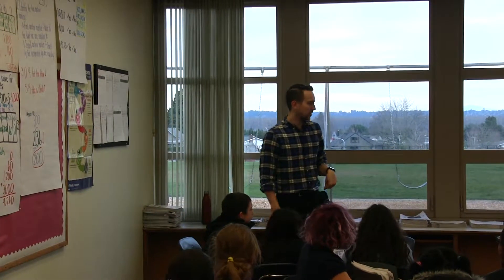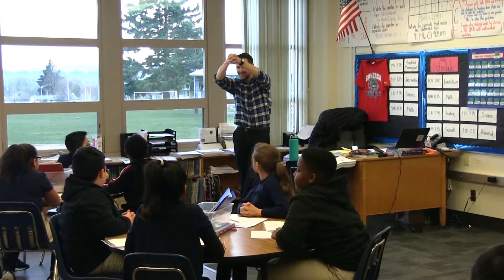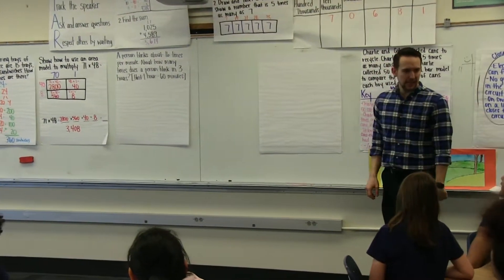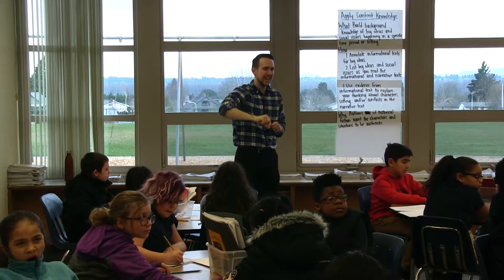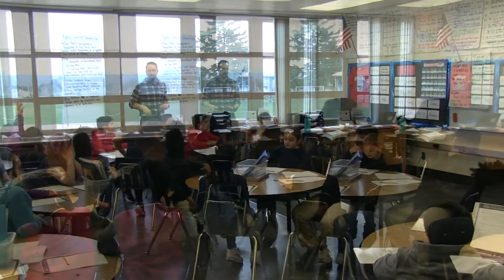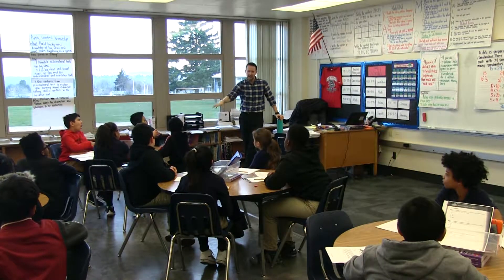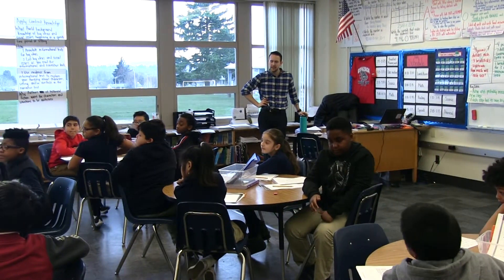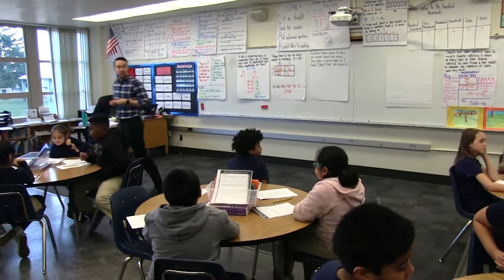Ready Math - N Mount - Gr 4/5